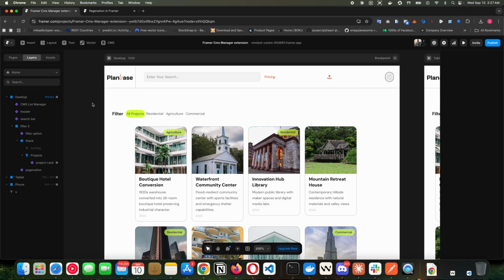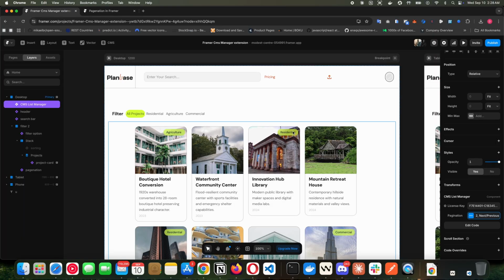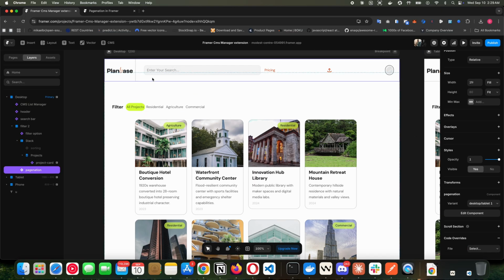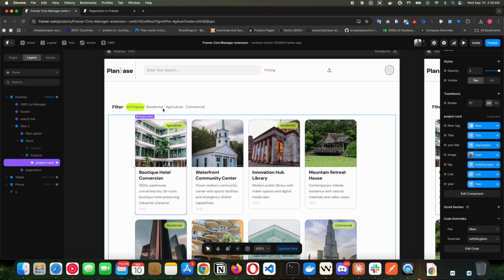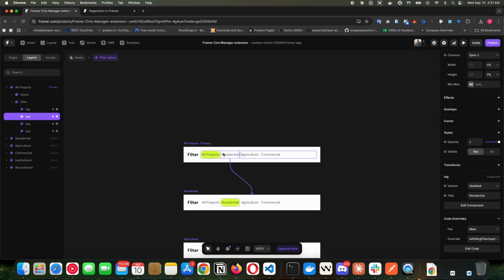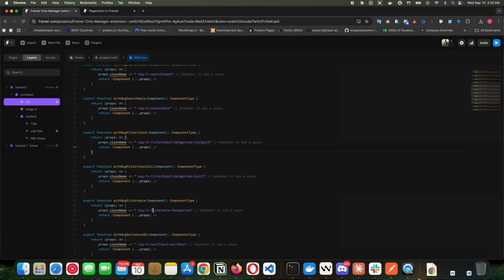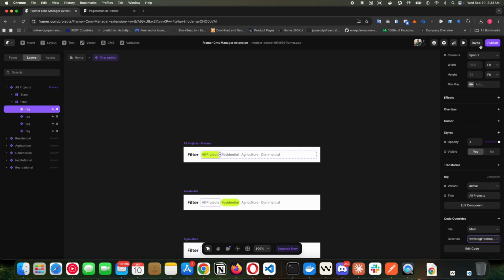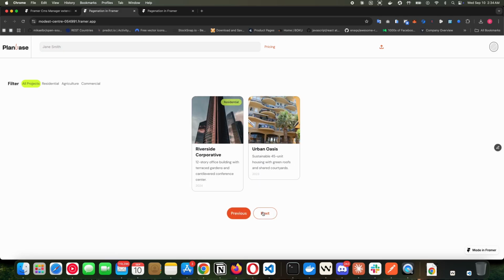Framer CMS Manager Extension V2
The video shows a Demo of the Unofficial Framer CMS Manager Plugin and also shows how to use it.